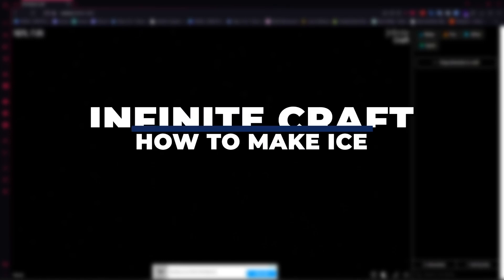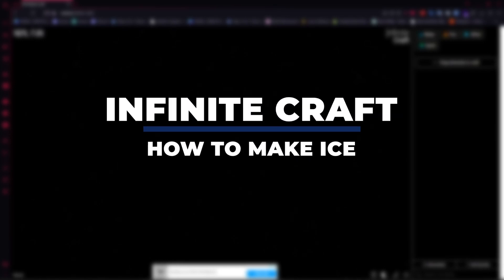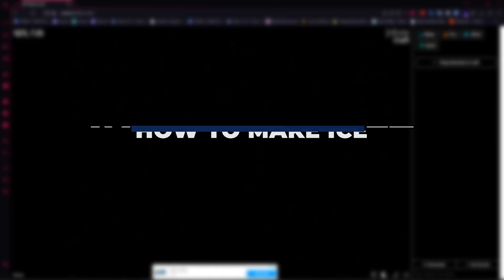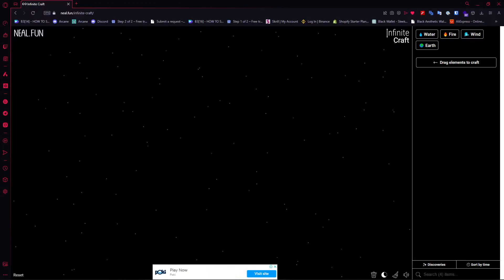How To Make Ice In Infinite Craft (2025) FASTEST METHOD